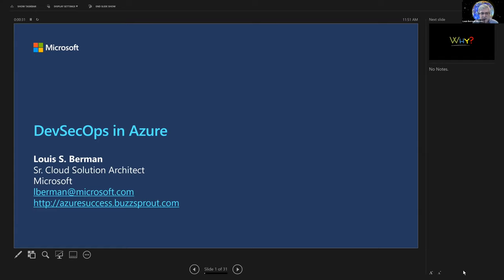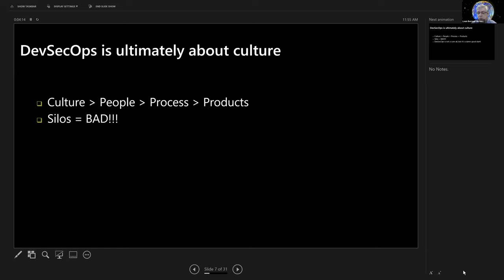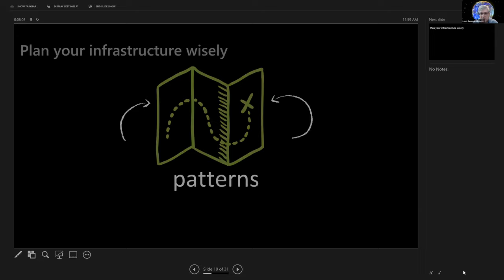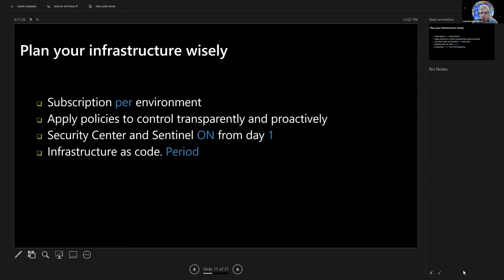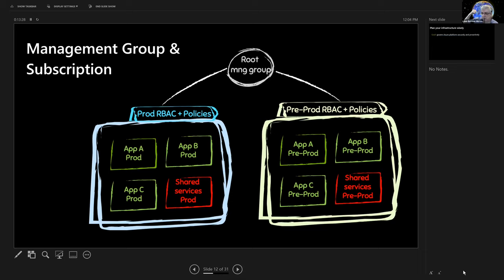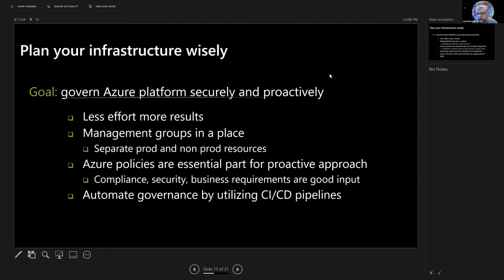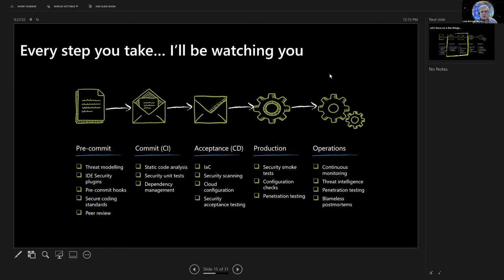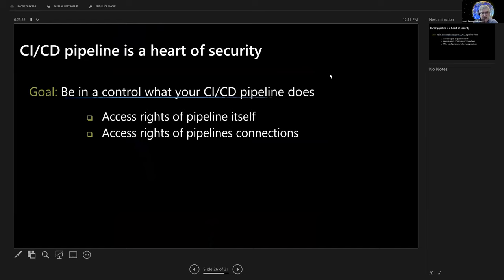DevSecOps: Building Security into Programming, Application Design, CI/CD Initiatives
From the beginning, the Microsoft Security Development Lifecycle (SDL) identified that security needed to be everyone’s job and included practices in the SDL for program managers, developers, and testers, all aimed at improving security. Further, recognizing that one size doesn’t fit all development approaches, it described flexible practices and activities proven to improve security of software applications at every stage of development using either the classic waterfall or newer agile methodology. However, other than considering the production environment, the SDL didn’t include activities for operations engineers.

The DevOps approach changes that. Now, development and operations are tightly integrated to enable fast and continuous delivery of value to end users. DevOps has replaced siloed development and operations to create multidisciplinary teams that work together with shared and efficient practices, tools, and KPIs. To deliver highly secure software and services in this fast-moving environment, it is critical for security to move at the same speed. One way to achieve this is to build security in the development (SDL) and operations (Operations Security Assurance or OSA) processes, through commonly referred to as DevSecOps, which is the focus of this highly relevant session.

Louis Berman is a serial entrepreneur who co-founded four different technology firms and was employed as a CTO at GiftCertificates.com and Kideo.com. He currently serves as a Sr. Cloud Solutions Architect (CSA) at Microsoft.  As an early proponent of Azure (not to mention an unabashed booster of the Microsoft cloud; as evidenced by his AzureSUCCESS Podcast), Louis has architected, project-managed and developed countless Azure applications; both green-field and brown-field.  These range from sales portals (Weichert Realtors) to secure content management (Wolters Kluwer) to  custom trading simulators (Ars Unica) to HPC (DuPont) to petabyte-scale file repositories (Bentley Systems) to IoT (Comcast) to Serverless (NBCUniversal) to Infrastructure (Unisys) to Mobile Apps (Toyota) and more.  Additionally, Louis has lectured extensively on Azure and DevOps and has open-sourced dozens of Azure solutions (DotNetVids, MediaSyncDemo, FuncityDoDa, BlobGateway).  Technology-wise, Louis is a “Modern AppDev” sort of guy, focusing on Microsoft’s PaaS platform, especially App Service, Azure Functions, APIM, Cosmos DB, SQL Azure, AAD, EventGrid, Cognitive Services, Azure Batch, Logic Apps, App Insights, AKS, Containers, ARM, Azure Policy & Blueprints, and, of course, Azure DevOps and Github.  An avid astronomer, Mr. Berman led the very first visual observation of Eris—the largest dwarf planet in our solar system—and is a recent president of the Delaware Valley Amateur Astronomers. A happily expatriate New Yorker, Mr. Berman lives on the outskirts of Philadelphia with his lovely and talented wife, set and costume designer Marie Anne Chiment.